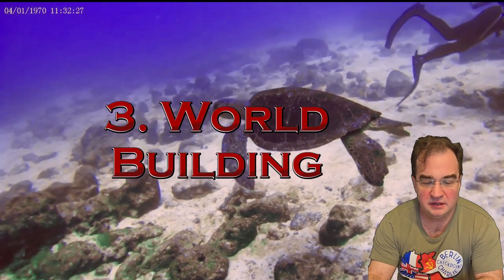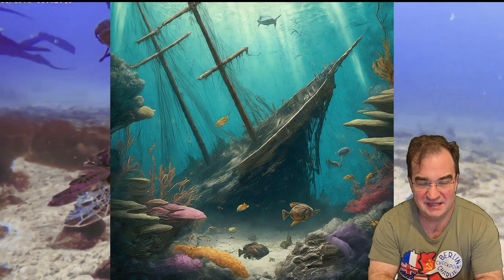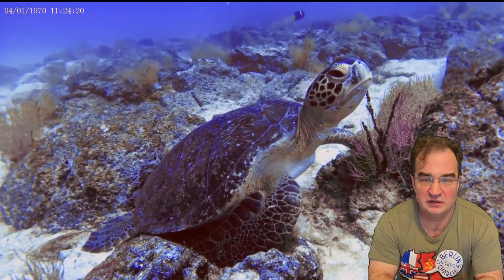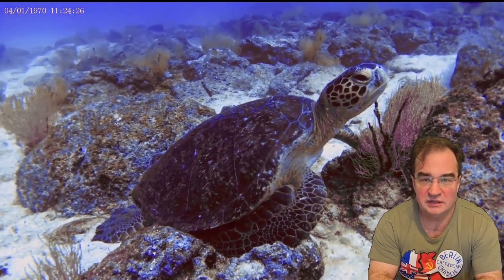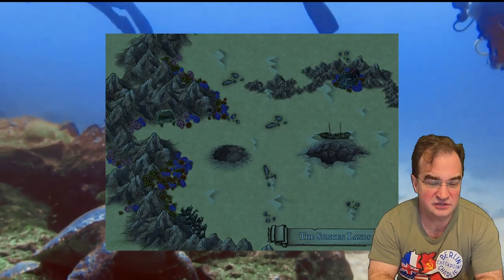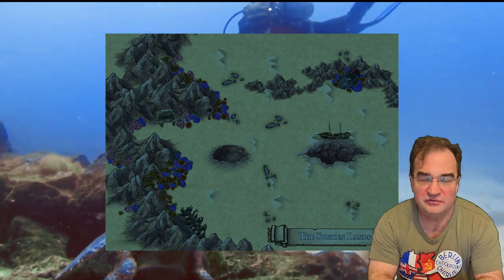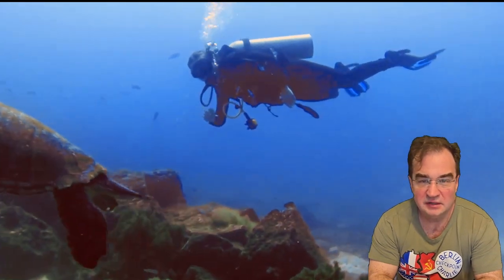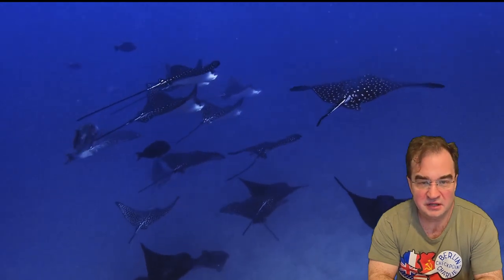How to Create an Underwater Adventure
Today, I am going to teach you how to create an Underwater adventure. We are going to talk about the challenges and all the other aspects you have to consider when taking your players underneath the waves.